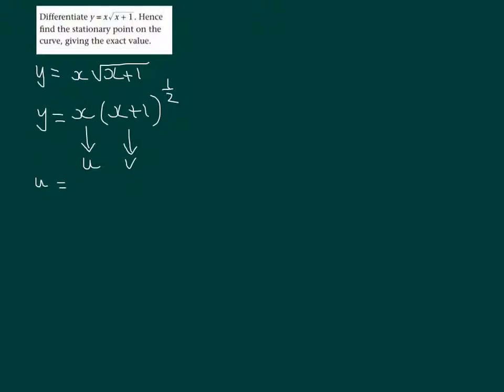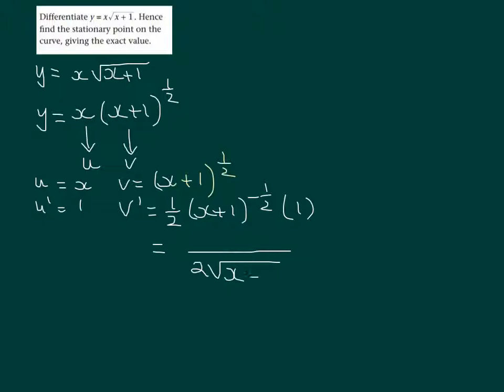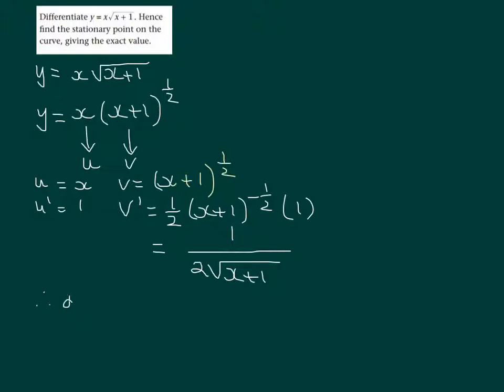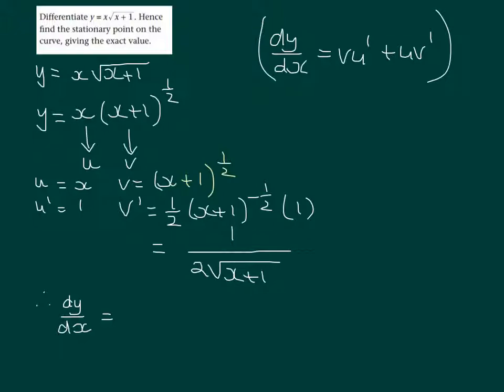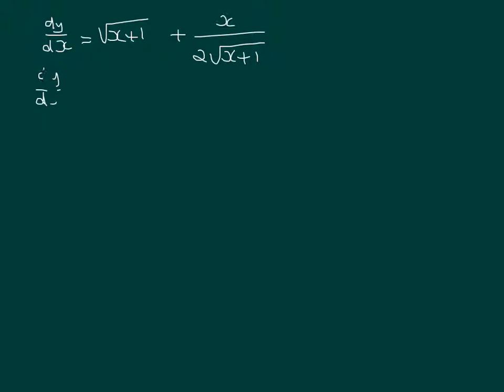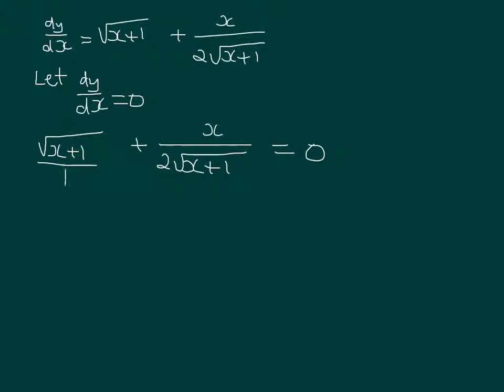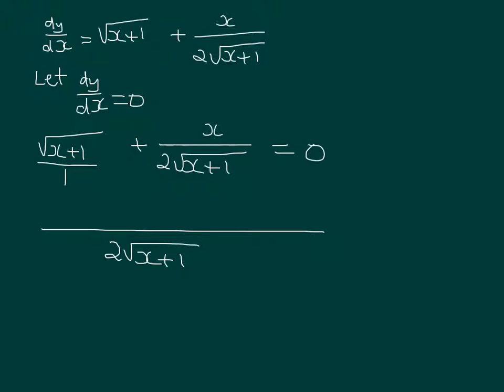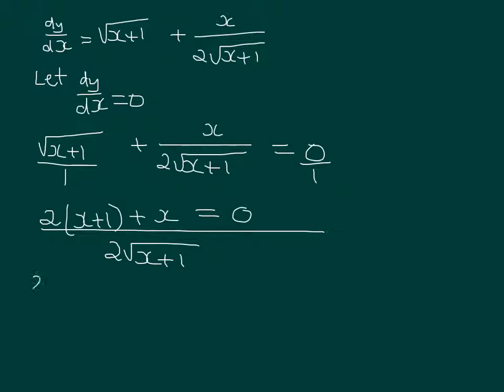Finding stationary points using the first derivative